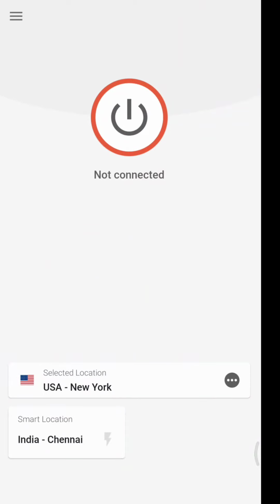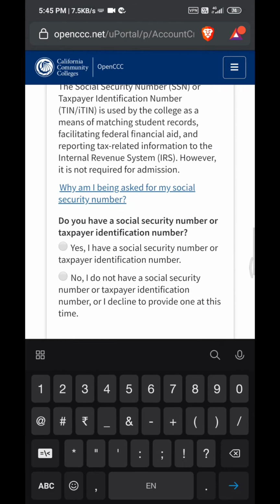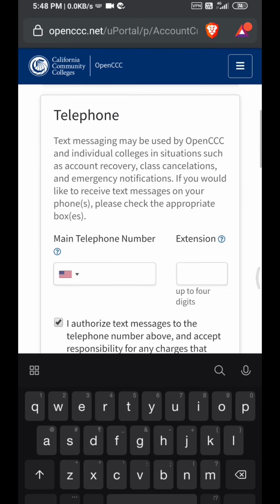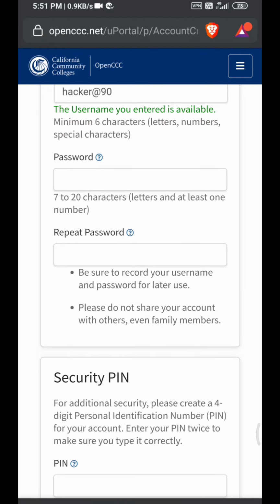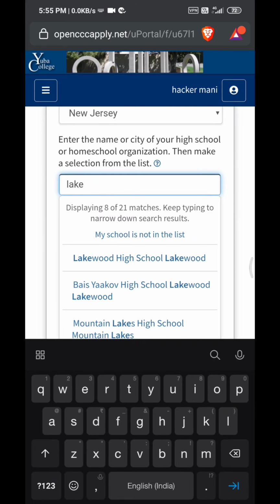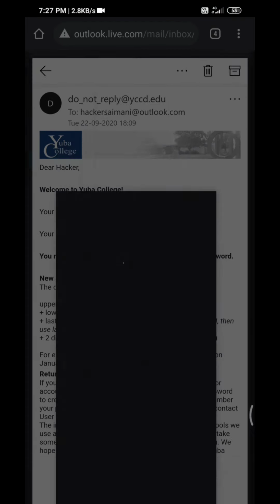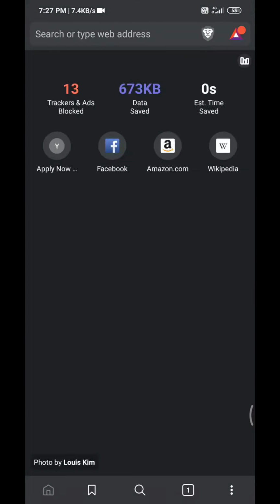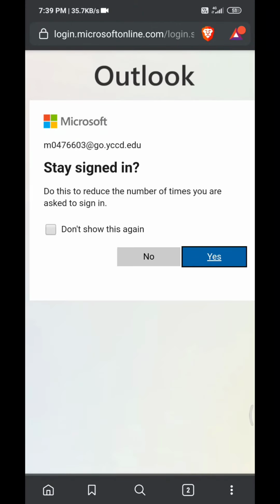Get Edu email in 30 minutes..in telugu working more benefits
Hii friends

dm me in insta :sai_mani_18